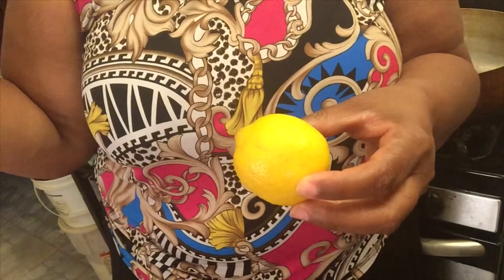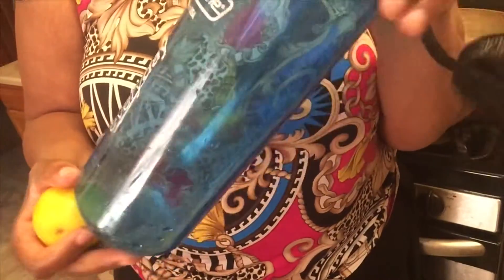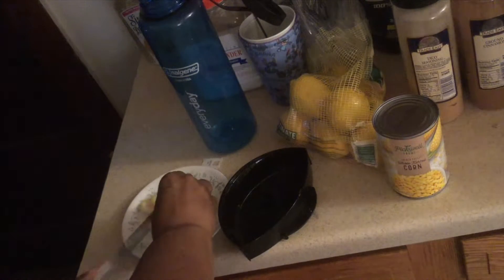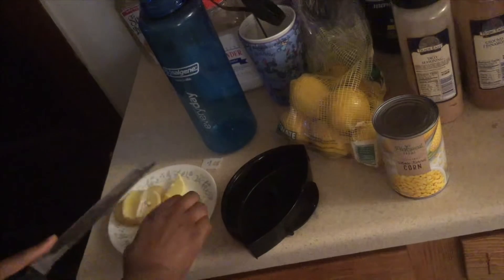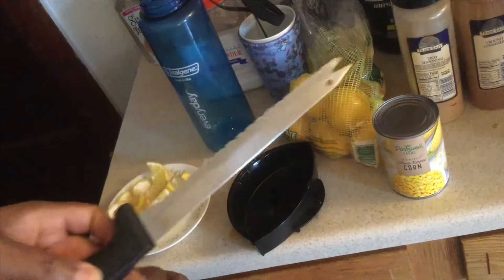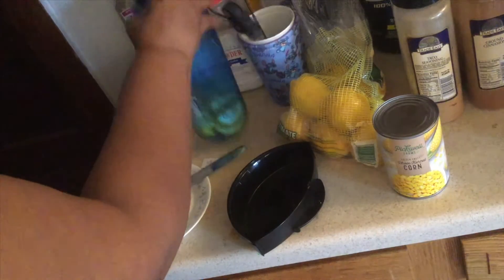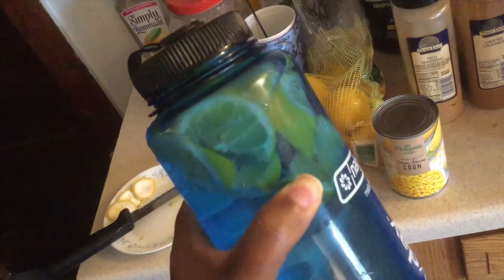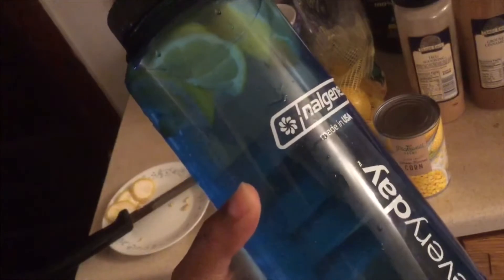I seriously don’t like it plain and boring | Do you